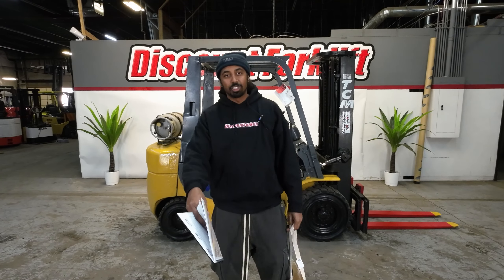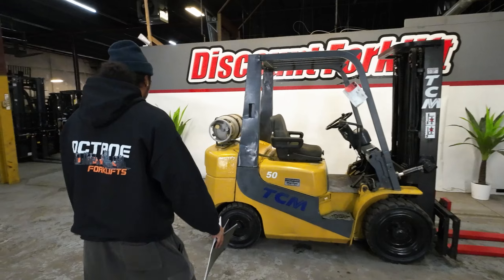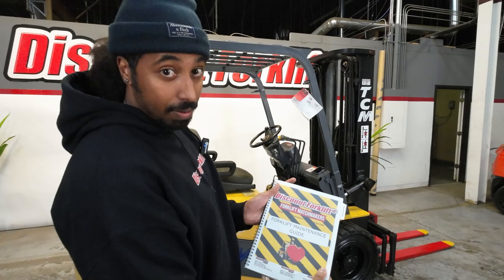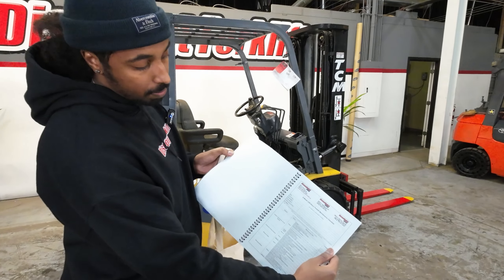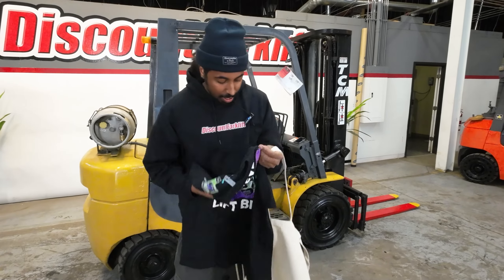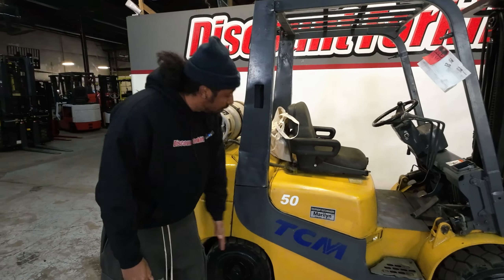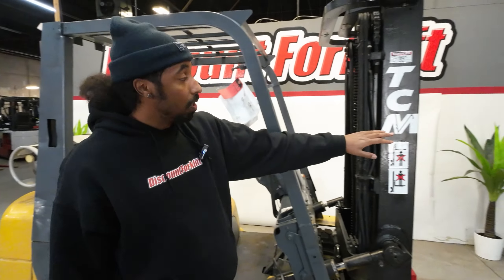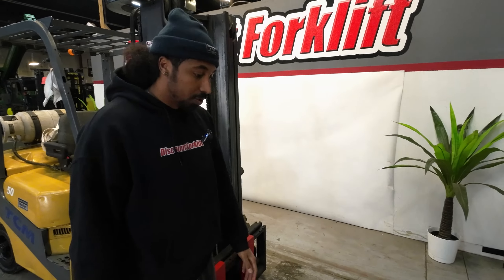TCM FG25T7L 5,000 lb LP(Propane) #1237 - Forklift for Sale